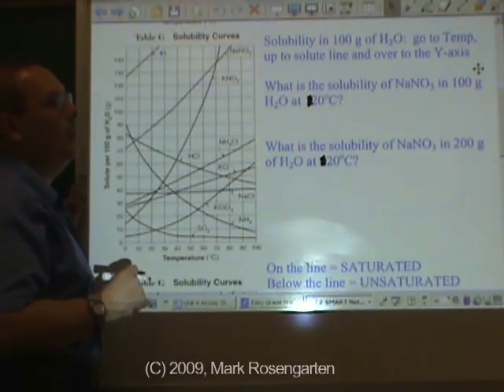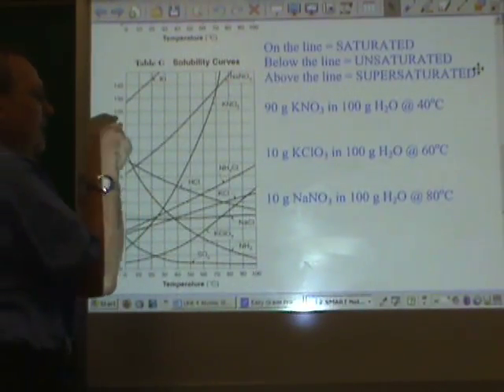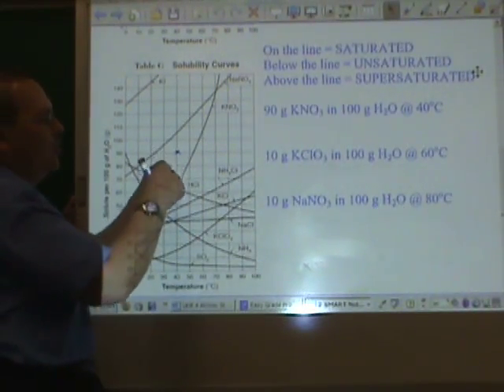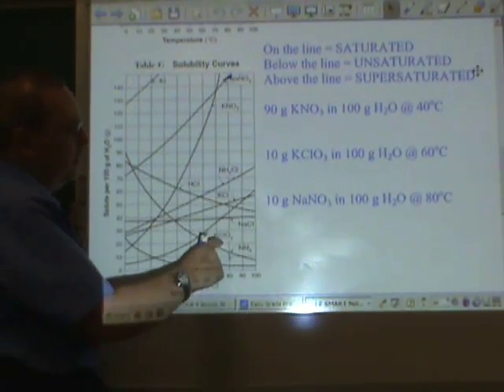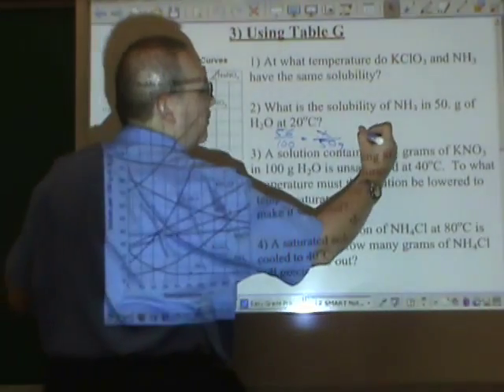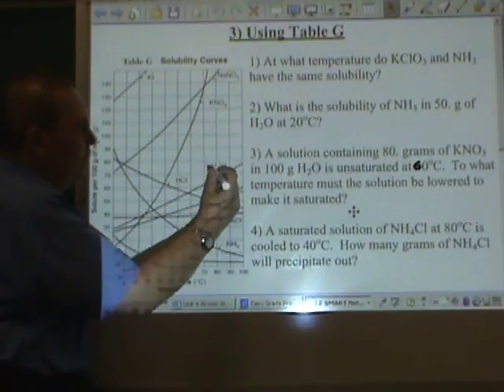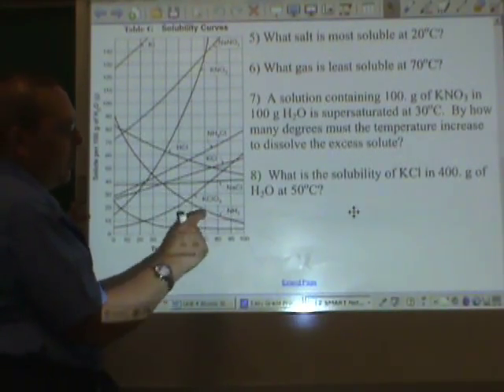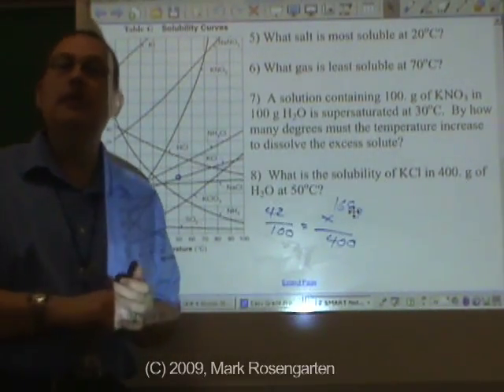Chemistry Tutorial 10.1b: Soubility Curves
This video explains how to determine the solubility of salts and gases, how to determine if the solution is saturated, unsaturated or supersaturated, and how to get a solution to a state of saturation.